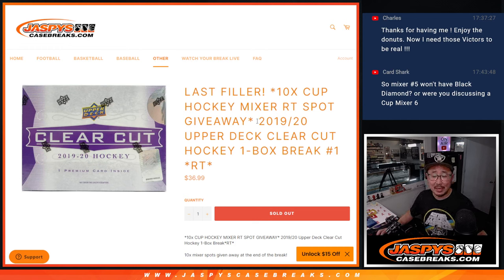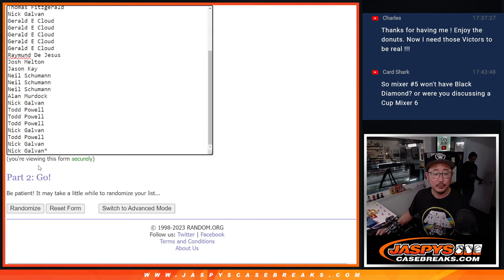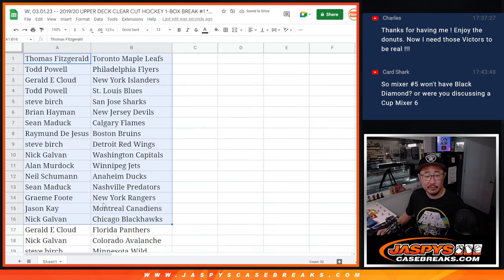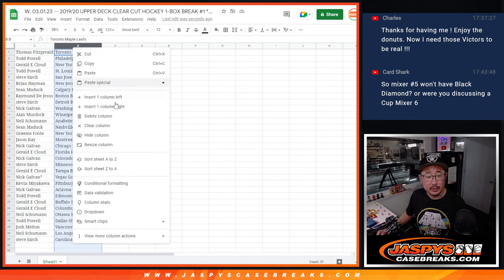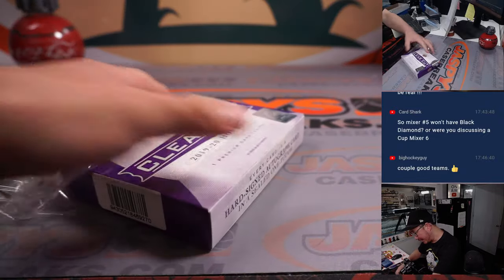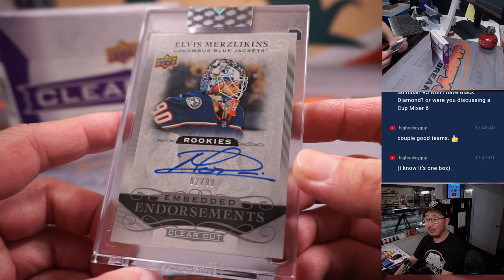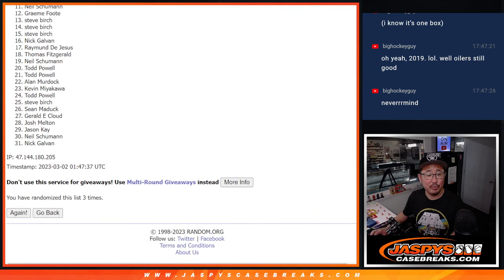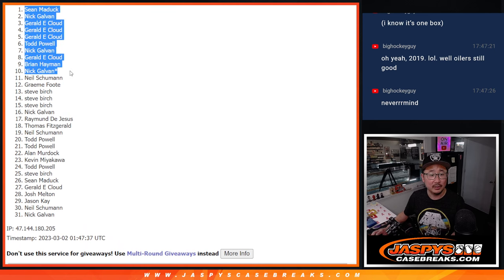W, 03.01.23 -- 2019/20 UPPER DECK CLEAR CUT HOCKEY 1-BOX BREAK #1 *RT*